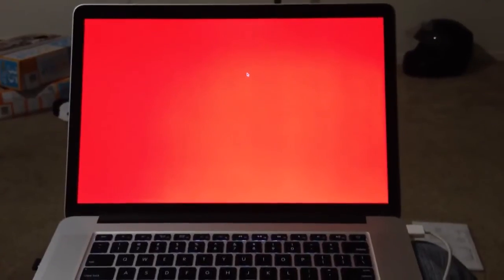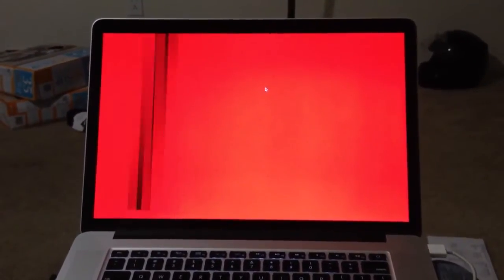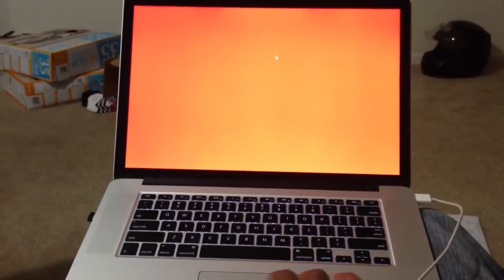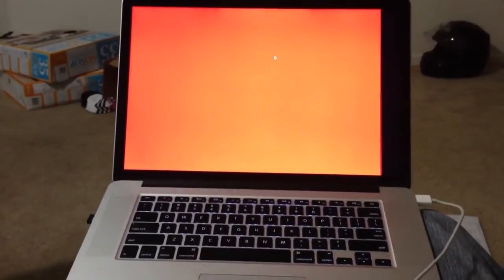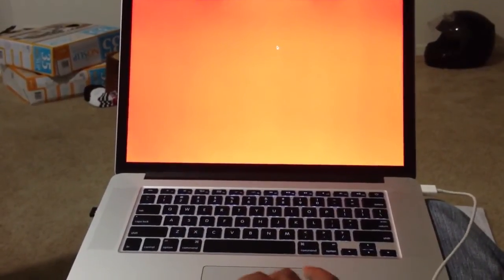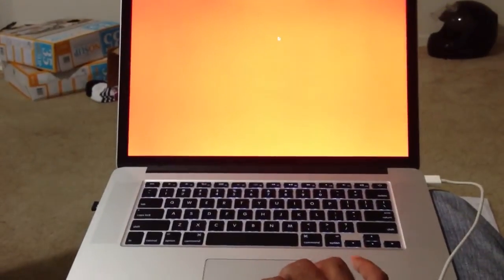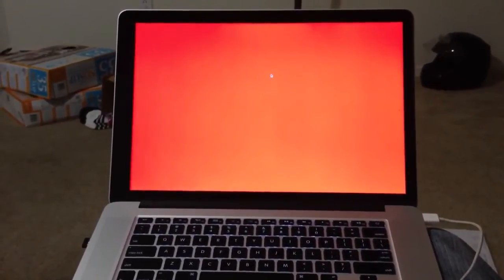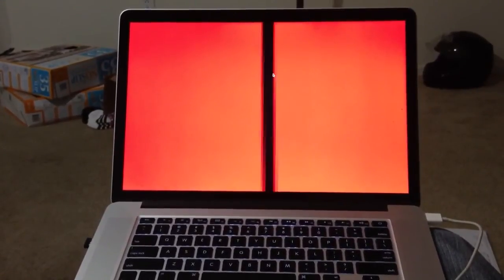rMBP Mountain Lion - Red Screen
Closed Chrome and all the desktops turned red. Had to force restart to get things back to normal.